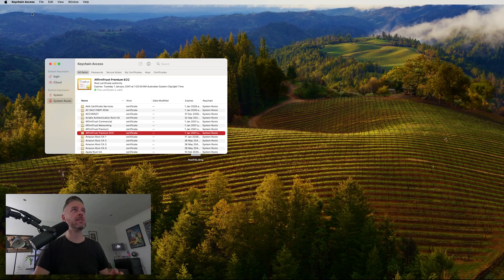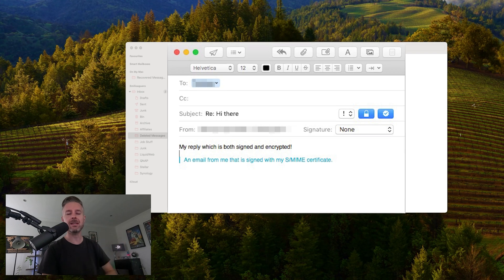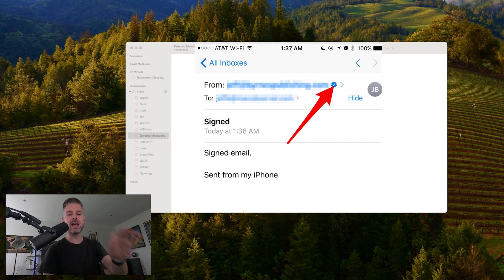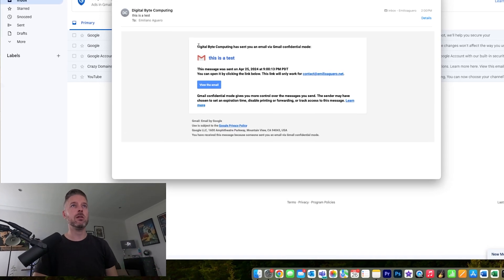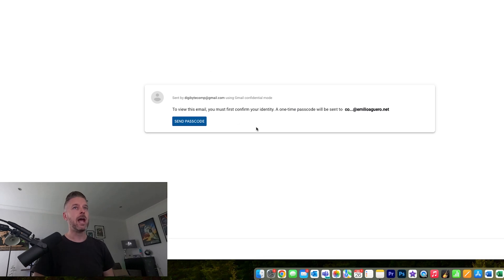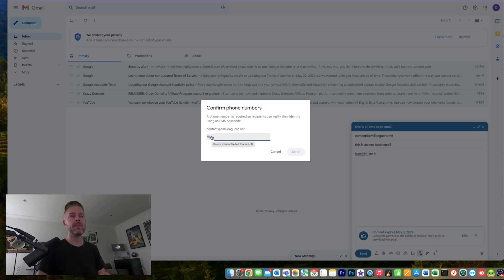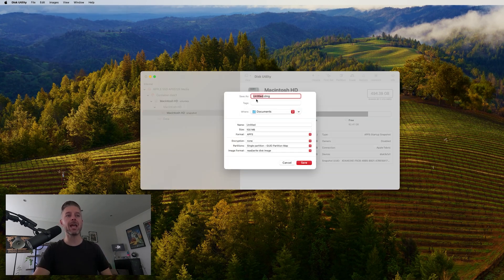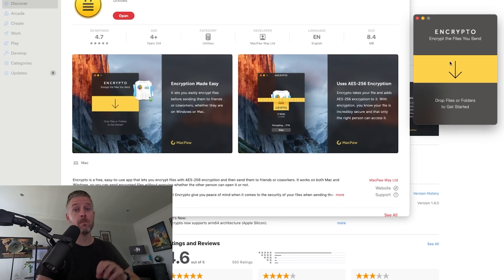How Do You Encrypt an Email on Your Mac?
How do you encrypt an email in Gmail or Apple Mail?

1. Set up a Keychain certificate, which you can then use to send encrypted email in Apple Mail.
2. Send secure password-protected email in Gmail by using its Confidential mode.
3. Encrypt the email attachment by using Disk Utility or MacPaw’s Encrypto app.

We’ll also explain how advanced email encryption works.

If you want more info on email security, check out the guide to email encryption on our blog It’s covering things like

- types of email encryption
- how to encrypt email in Outlook
- popular third-party email encryption services
- expert tips for sending email securely

Be sure to check out @TechWithEmilio for more technology tutorials and everything macOS.

And here are the time codes to help you navigate this video:

00:00 - Intro
00:31 - What Is Email Encryption?
01:20 - 3 Ways to Encrypt Email
01:53 - Create a Certificate
02:46 - Encrypt Email in Gmail
05:44 - Encrypt the Attachment